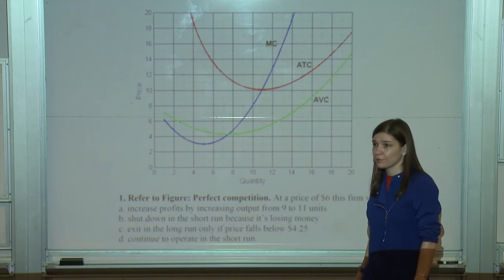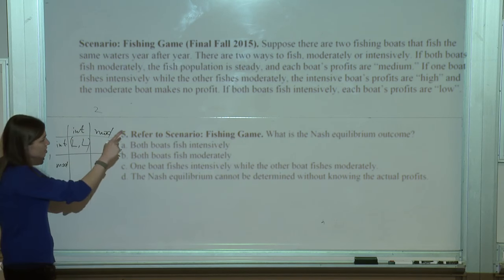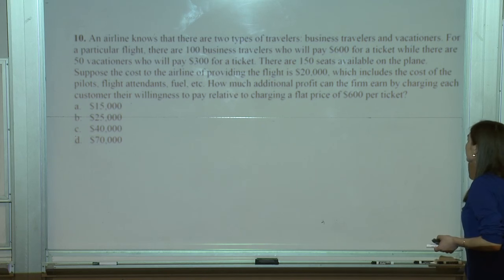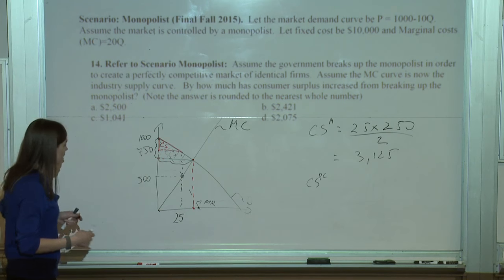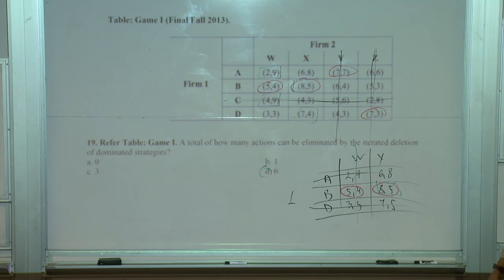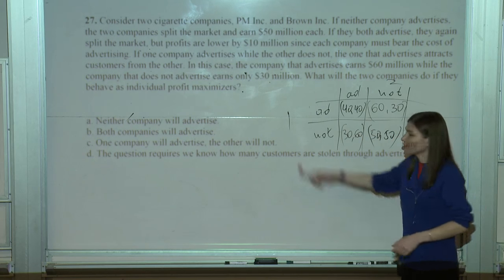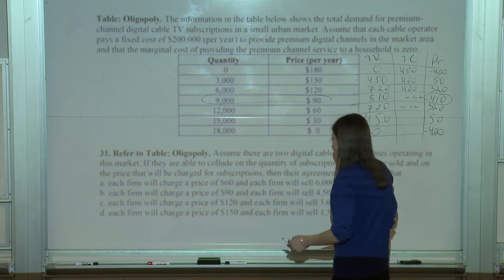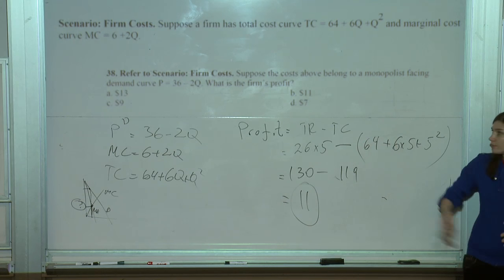Review Final Exam (Spring 2016)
00:00:00 Information on the final's Scantron format
00:01:10 Question #1
00:08:24 Question #2
00:11:15 Question #3
00:16:18 Question #4
00:17:21 Question #5
00:21:39 Question #6
00:22:31 Question #7
00:25:19 Question #8
00:28:26 Question #9
00:34:18 Question #10
00:38:25 Question #11
00:40:27 Question #12
00:45:12 Question #13
00:48:27 Question #14
00:56:48 Question #15
00:59:12 Question #16
01:01:13 Question #17
01:02:40 Question #18
01:04:53 Question #19
01:11:17 Question #20
01:13:01 Question #21
01:15:00 Question #22
01:16:00 Question #23
01:17:50 Question #24
01:19:15 Question #25
01:21:13 Question #26
01:23:50 Question #27
01:28:28 Question #28
01:34:04 Question #29
01:35:34 Question #30
01:37:07 Question #31
01:42:47 Question #32: Skip this question.
01:46:50 Question #33
01:47:36 Question #34
01:49:12 Question #35
01:50:49 Question #36
01:55:00 Question #37
01:58:12 Question #38